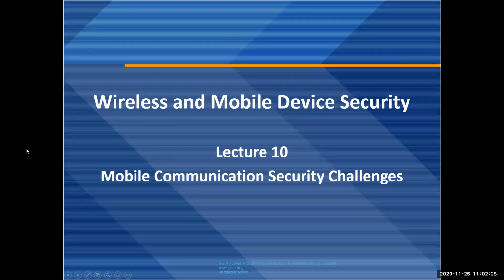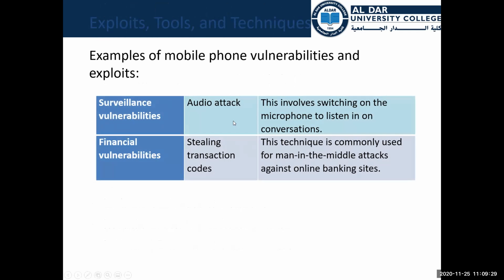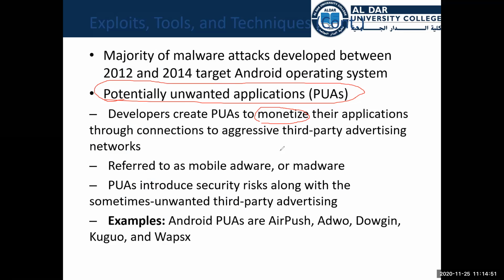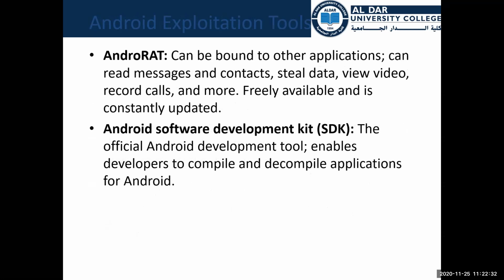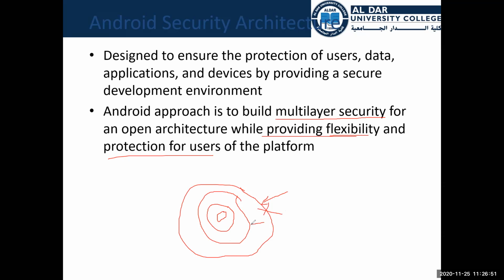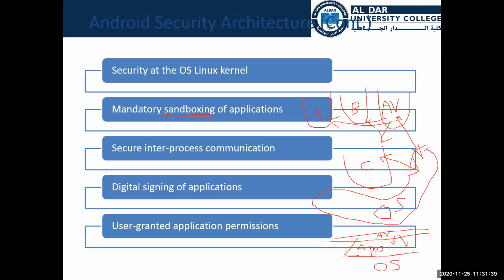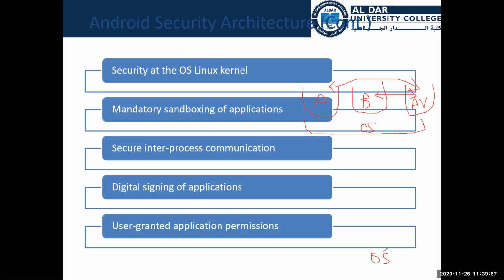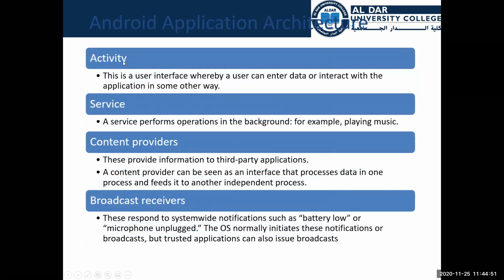Lecture 10 - Mobile Communication Security Challenges, part I